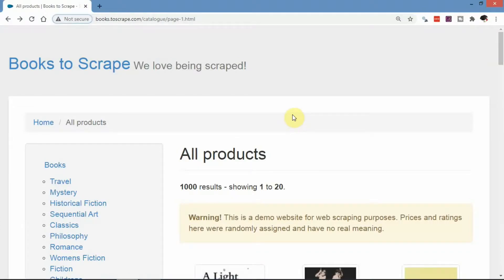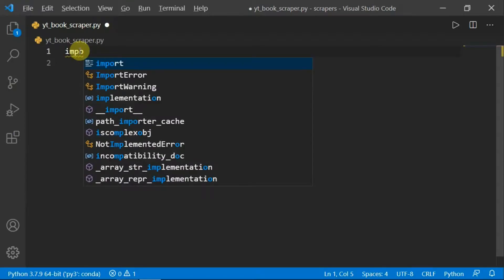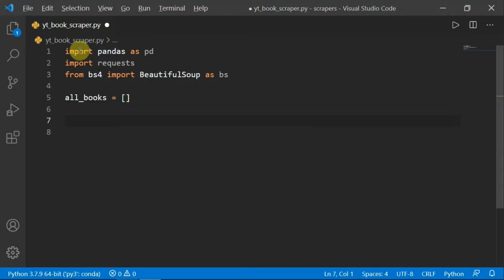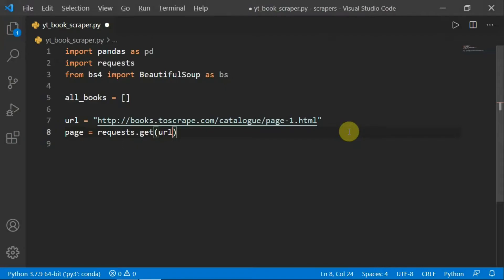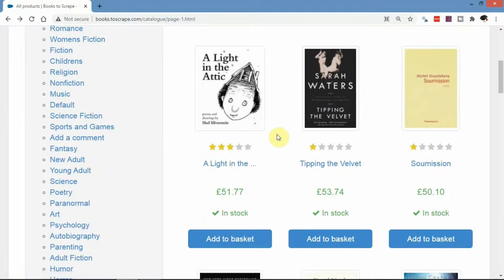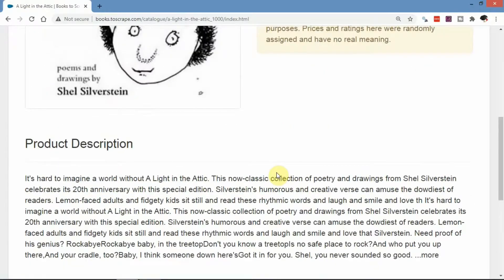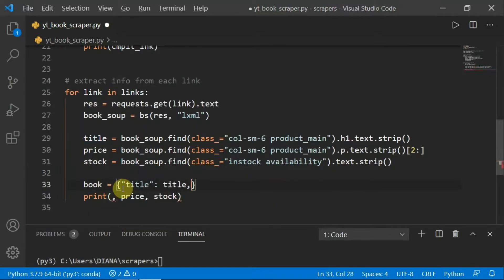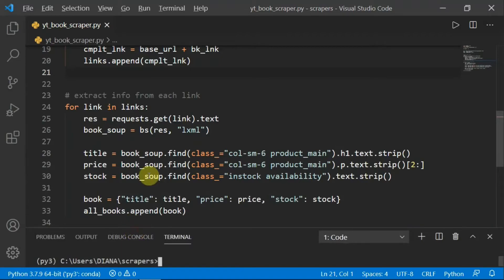Scrape Ecommerce Product Links: Bookstoscrape.com (Request and BeautifulSoup) Data Extraction Python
In this video I demonstrate how to scrape peoduct links of an ecommerce website with the Requests and BeautifulSoup libraries. It is done on a demo site Booktoscrape.com where you can scrap safely. It covers how to scraping all product links on a given page and then scraping the desired information from the scraped linked. In addition the tutorial covers how to cover dynamic pagination for all pages on the site.